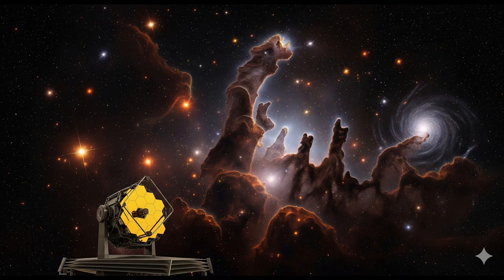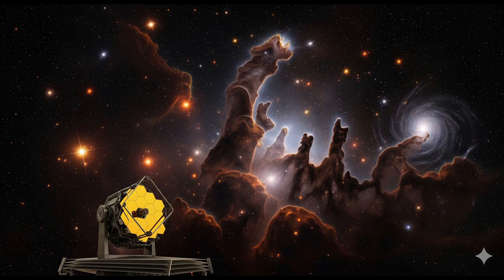James Webb Uncovers a Carbon-Rich Planet Nursery Unlike Any Seen Before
James Webb Uncovers a Carbon-Rich Planet Nursery Unlike Any Seen Before. Astronomers using the James Webb Space Telescope (JWST) have identified a planet-forming disk with a chemistry unlike any seen before—one overflowing with carbon dioxide (CO₂) but nearly devoid of water. The finding, made in a radiation-rich star-forming nebula, challenges long-held ideas about the chemistry of planetary birth and may help explain isotopic puzzles preserved in comets and meteorites from our own Solar System.
The discovery, led by Jenny Frediani at Stockholm University and published in Astronomy & Astrophysics, shows that the building blocks of planets vary widely depending on the environment in which stars and disks form